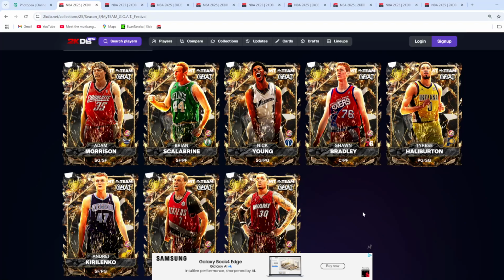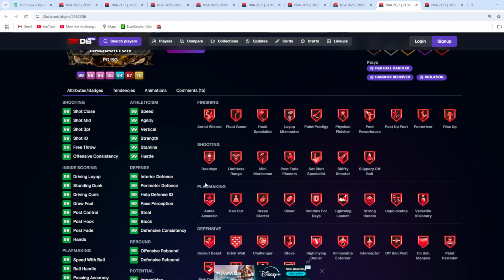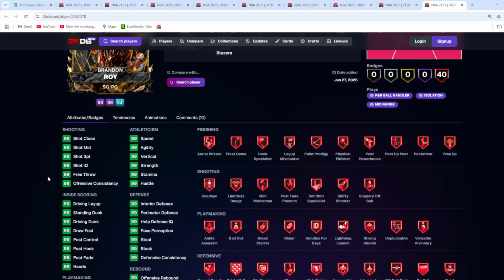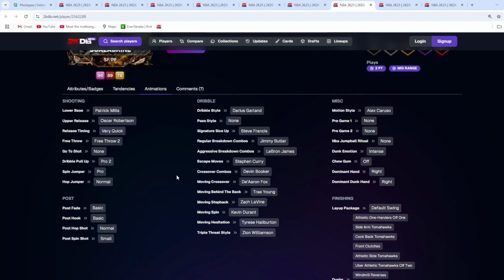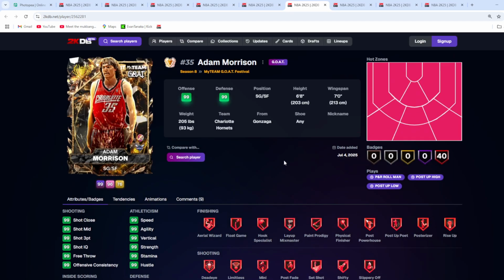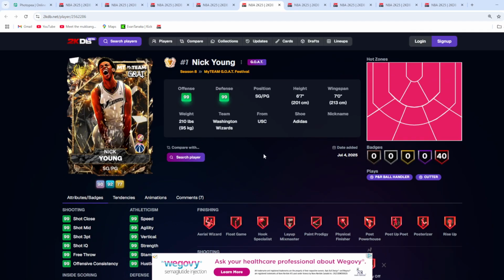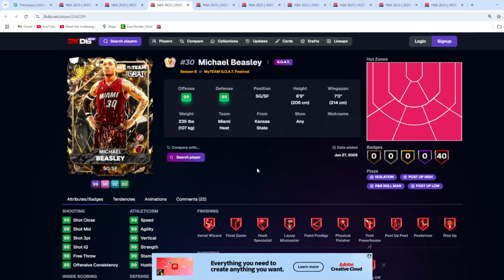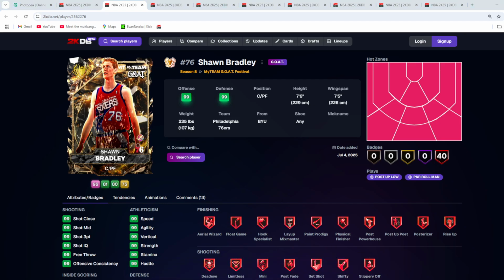RANKING EVERY GOAT FESTIVAL CARD FROM WORST TO BEST IN NBA 2K25 MYTEAM!